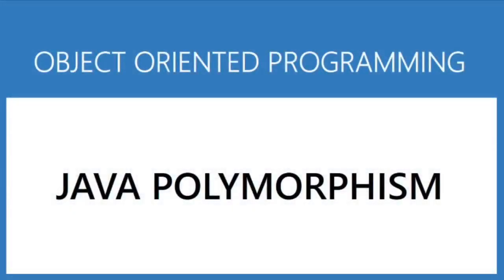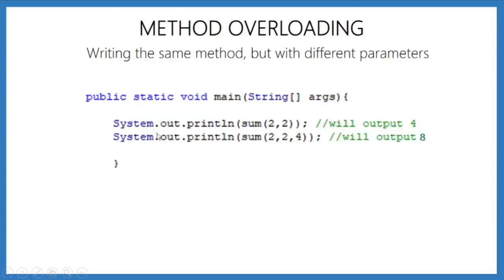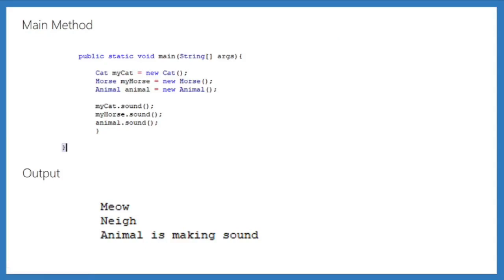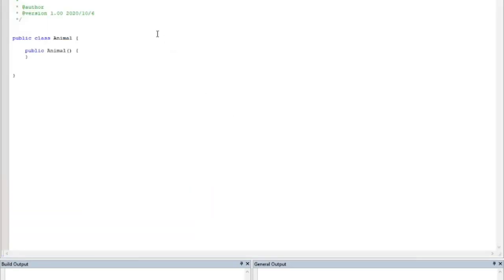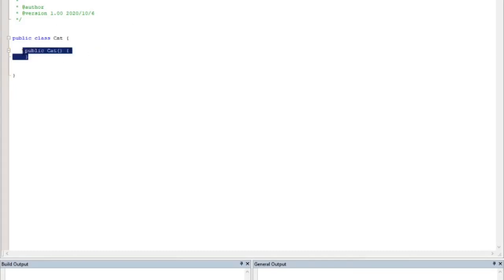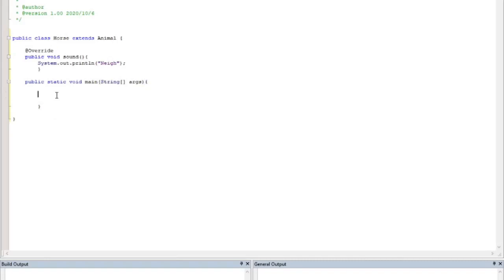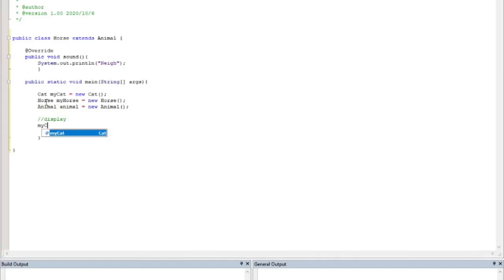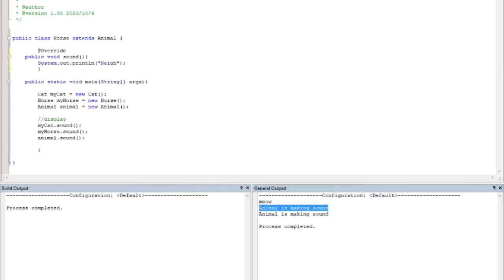Polymorphism Java OOP Concept